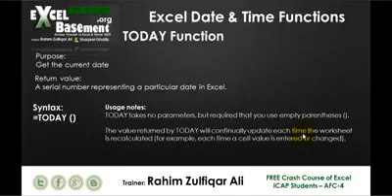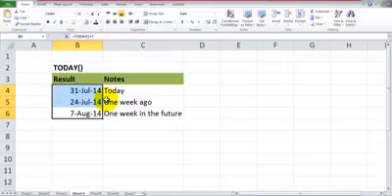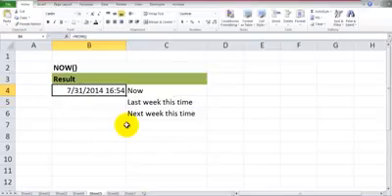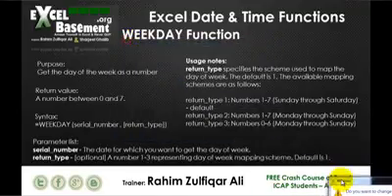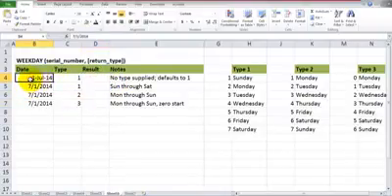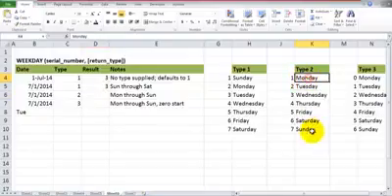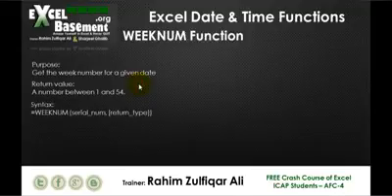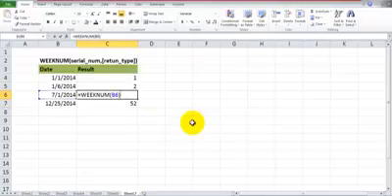14 - Date & Time Functions in Excel CA ICAP - Excel Basement - AFC04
14 - Date & Time Functions in Excel CA ICAP - Excel Basement - AFC04